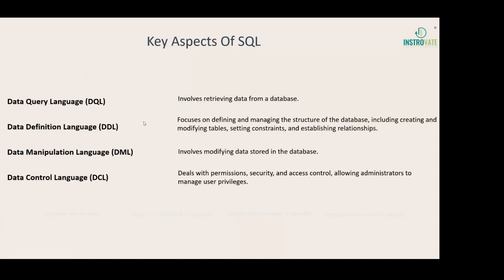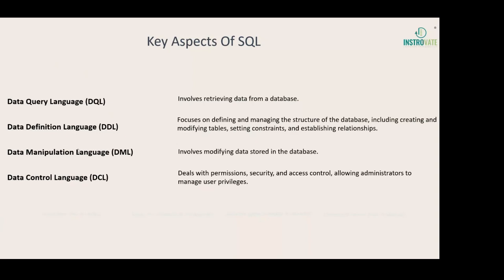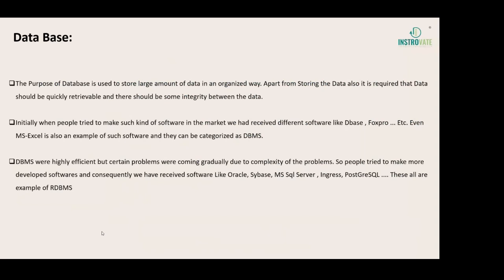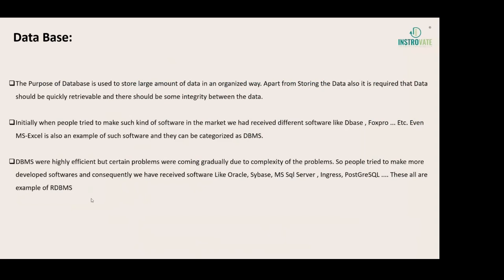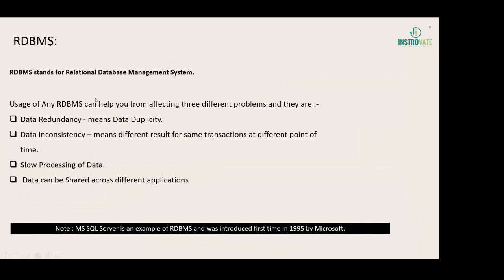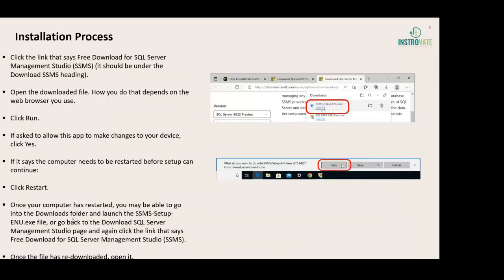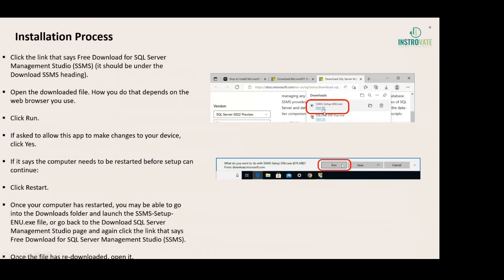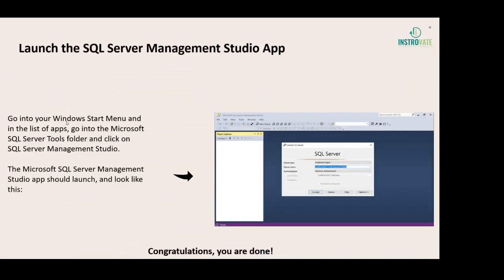Module 1.1 Fundamentals of SQL